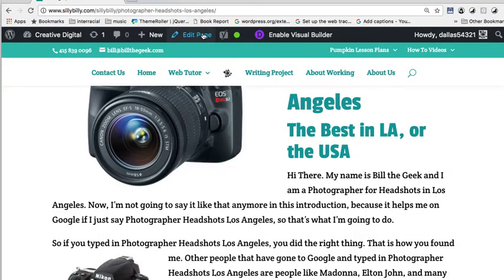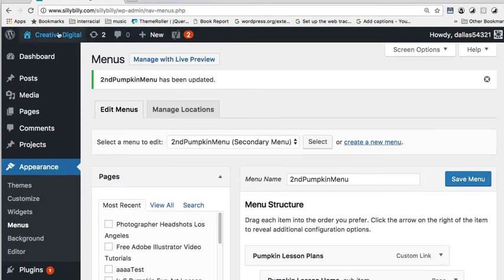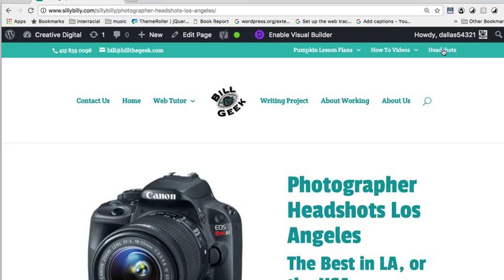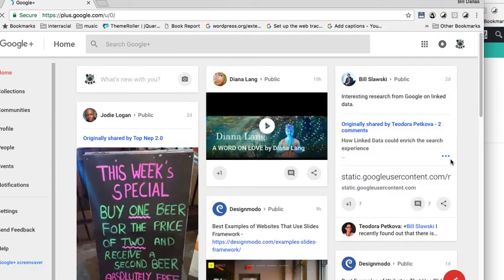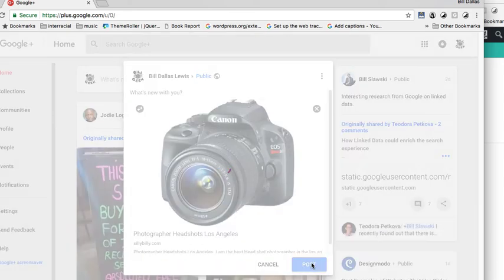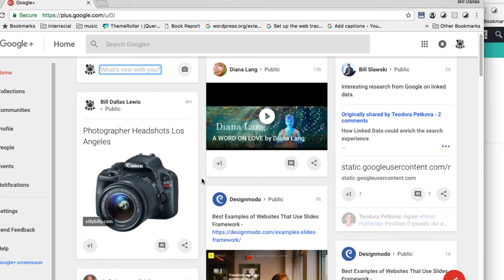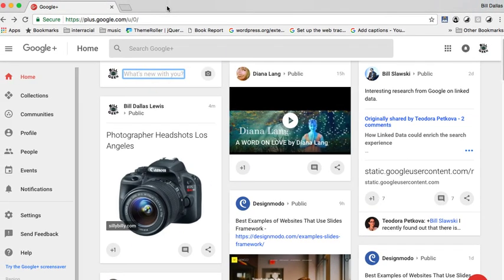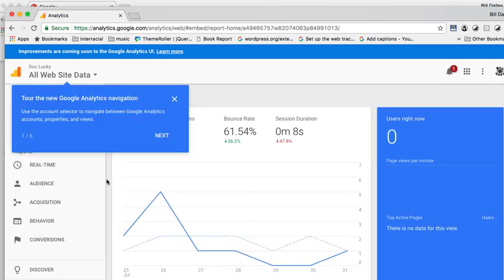How to Setup Yoast Wordpress SEO Plugin Part 6 | Yoast SEO Tutorial | Final Tips in using Yoast SEO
How to Setup Yoast Wordpress SEO Plugin Part 6  | Yoast SEO Tutorial | Final Tips

This video is about How to Setup Yoast Wordpress SEO Plugin.
Let’s talk about Divi SEO. A short video series that takes you to page one of Google.

Hi. I’m Bill the Geek. Of all the WordPress themes out there, I find that Divi is the most friendly and most versatile. I have helped, and continue to help many small business owners, graphic designers, video producers, Amazon authors and others create there space on the world wide web.
Most of the time, teaching my clients how to get the site up and make it beautiful is a very easy thing. But it seems like most of the time, the last thing on my clients mind is using SEO. In other words, how do you make it so that their site is actually seen by someone. When it comes to have a web site, and in this case a Divi WordPress web site, then SEO is the first thing that should come to one’s mind.

As you know, this video is about How to Setup Yoast Wordpress SEO Plugin.

Divi cost my clients $79.00 per year, then they pay for web hosting and other expenses. Then they take the time to actually create the site. My clients love using Divi because they can get it up and running pretty much without knowing any code at all. And the site looks so professional. But again, while my clients are extremely happy with the site, the last thing on their minds is SEO, which actually should be the first thing on their minds. The first thing on their minds should be, “How can I use SEO to help their business prospects find them on page one of Google.” That I would think should be the first thing on their minds but it really is for most clients.

I was born in Columbus, Ohio, graduated from Dartmouth College and the Ohio State University. I’m just saying that to say that I am a US citizen. But I Have lived in Mexico for the last 12 years. 100% of my income comes from people finding me on the internet because of my SEO skills. I live on SEO.
The following videos created around the concept of Divi SEO show you how to get on Page 1 on Google, clean, legal, total “White Hat,” SEO.
Clients that have followed my Divi SEO instructions can’t believe that their phone rings and they get orders from their web sites while they are in the grocery store. That is the whole purpose of watching my videos and learning Divi SEO.

Please enjoy the Divi SEO videos and use them to increase you income and enjoy your life.
Best,

Bill the Geek